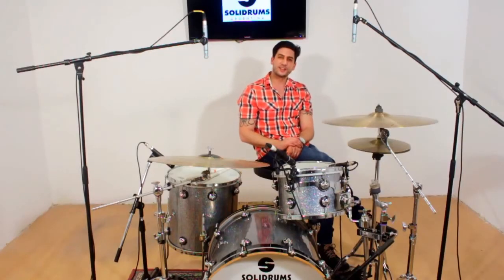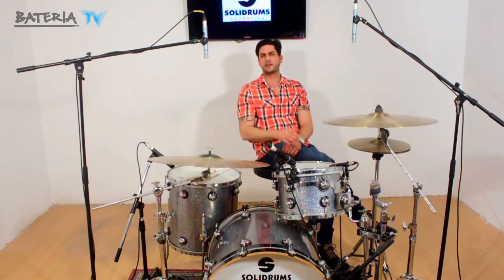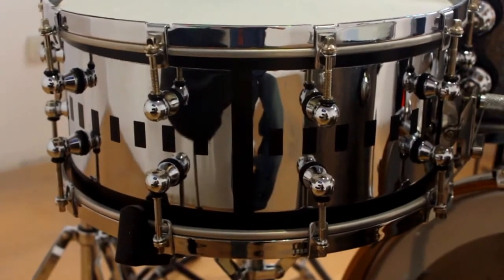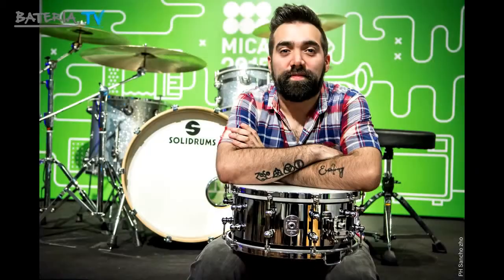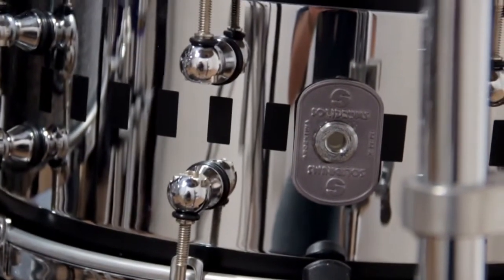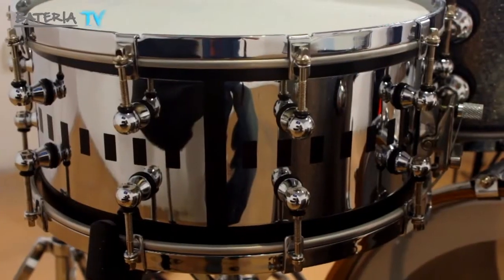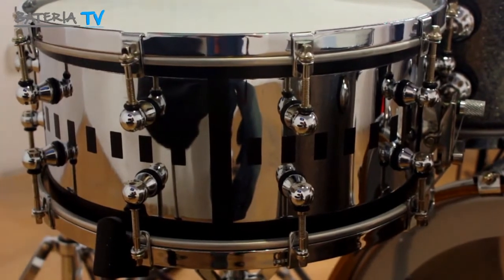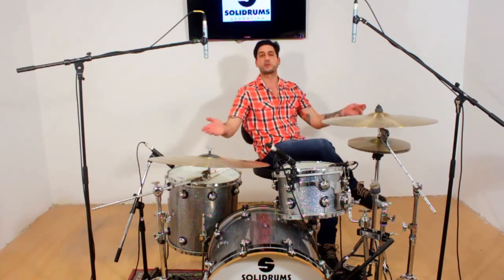Test SOLIDRUMS Sparckle Laqueada Plata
BATERIA TV ® 2015 - Programa 21
Test: batería SOLIDRUMS Sparckle Laqueada Plata

11 de septiembre de 2015